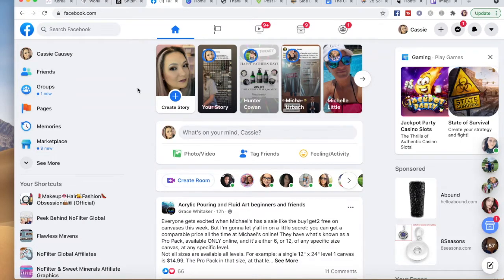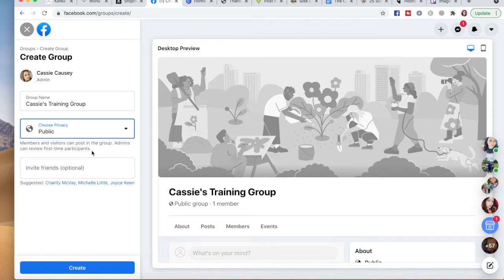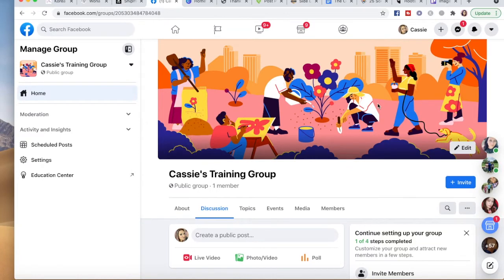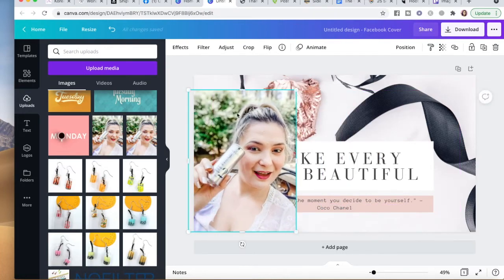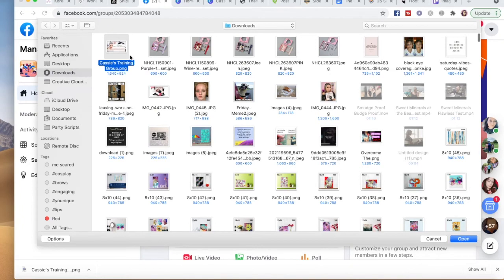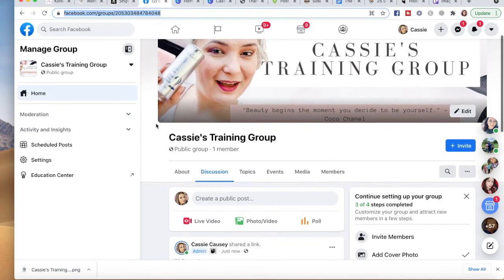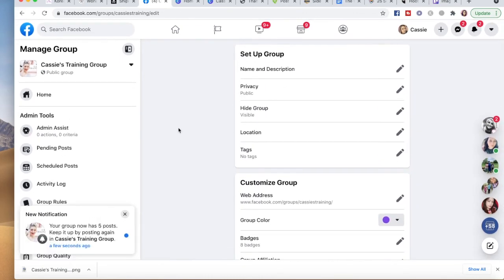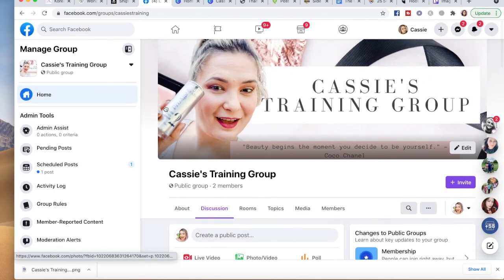How to Create a Facebook Group | 2021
I walk you through quick step-by-step on how to create your first Facebook Group for your online business. I also show you how to create a professional cover photo.

NoFilter Global offers a hybrid business model that fuses e-commerce and social selling.

We officially LAUNCH October 16, 2020 and believe in no harsh ingredients in our products. We are FOR: Being REAL. Never being fake.  We choose to use honest ingredients that make a lasting difference instead of using fake and temporary ingredients.